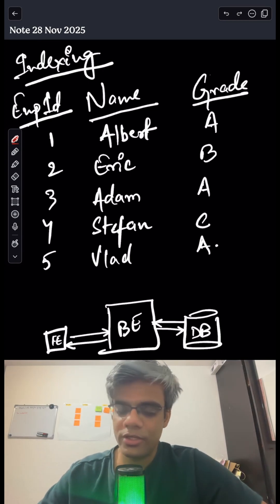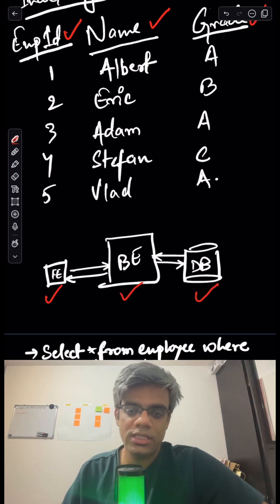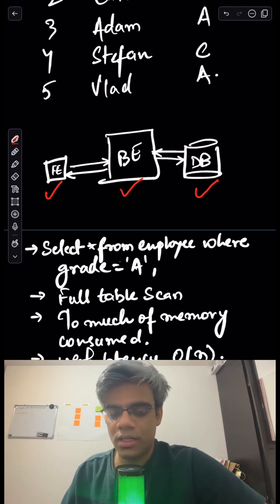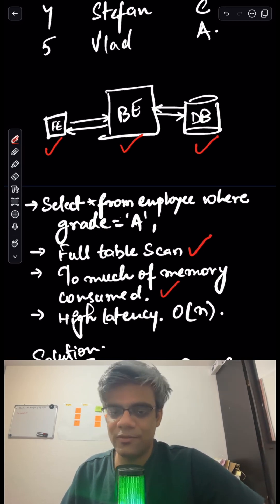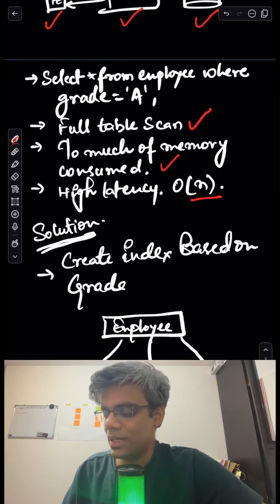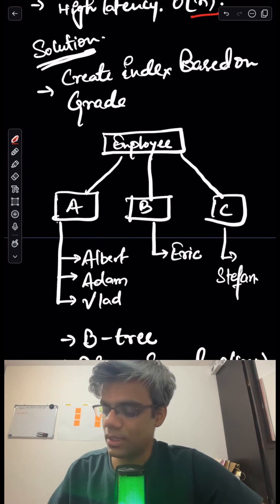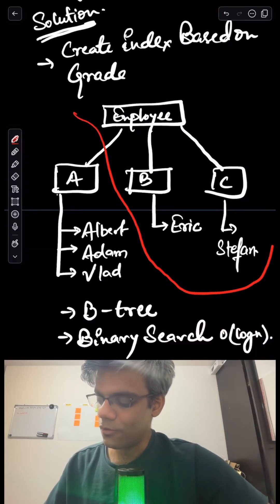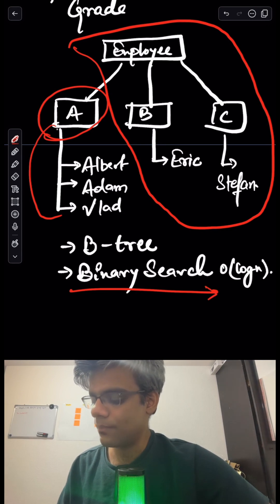How does database indexing work?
In this short, I explain which column you should index in an employee table—especially when running queries like:

SELECT * FROM employee WHERE grade = 'A';

Learn how choosing the right index can make your SQL queries lightning fast ⚡
Perfect for beginners and anyone optimizing their database!